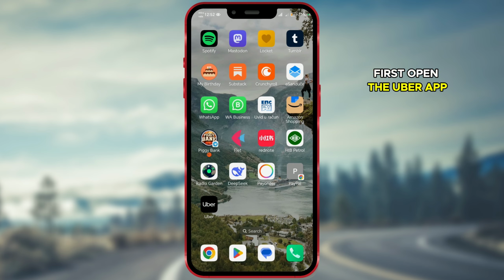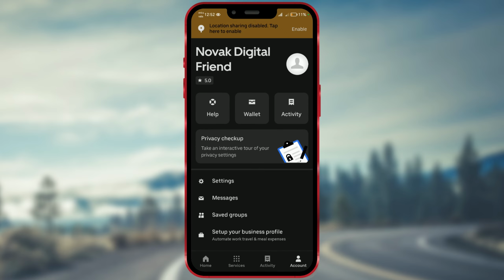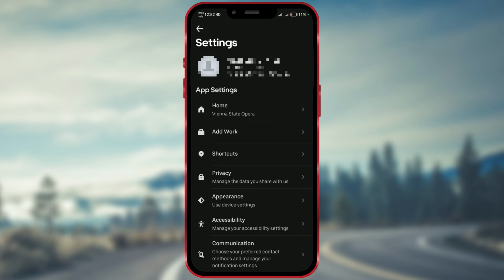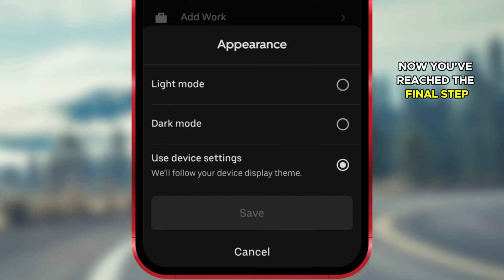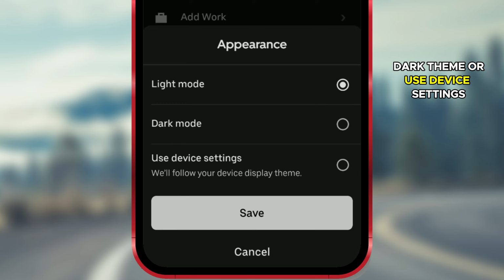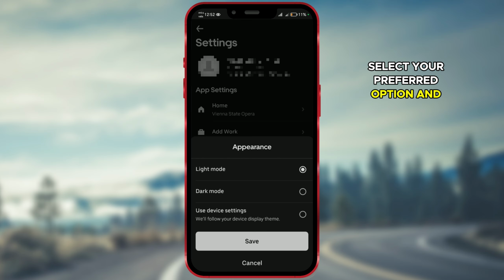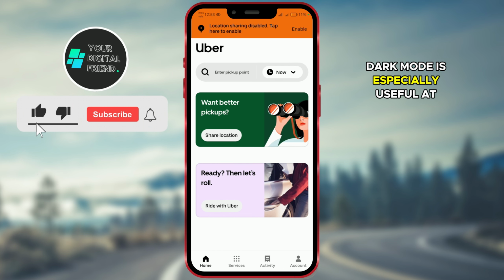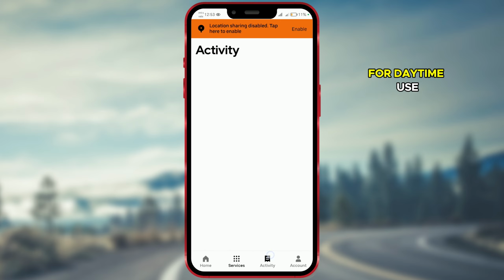How to Change Uber App Theme